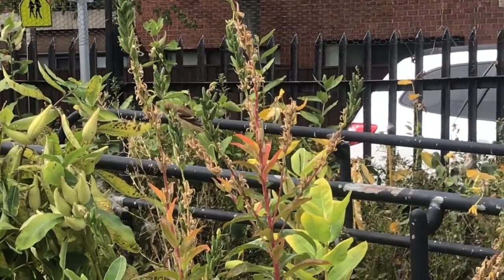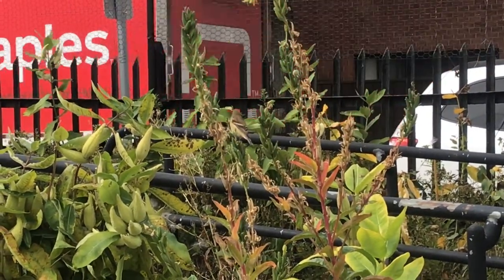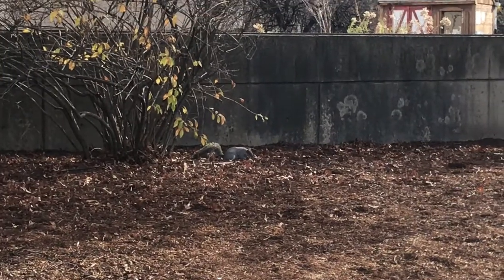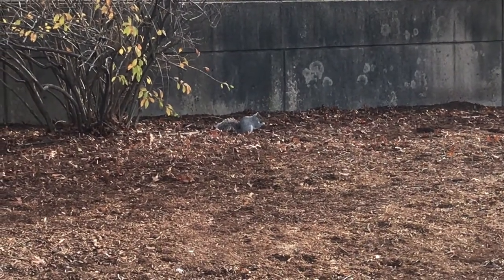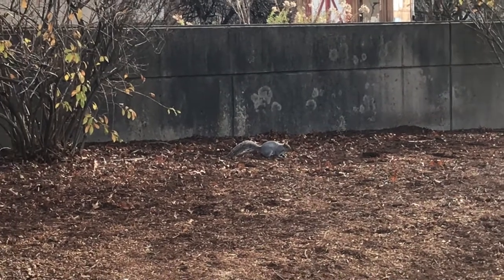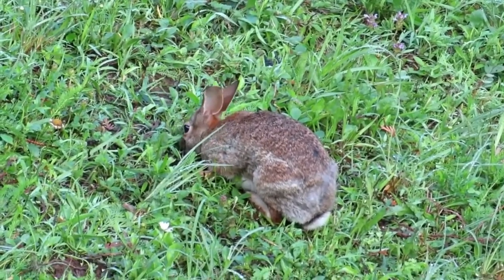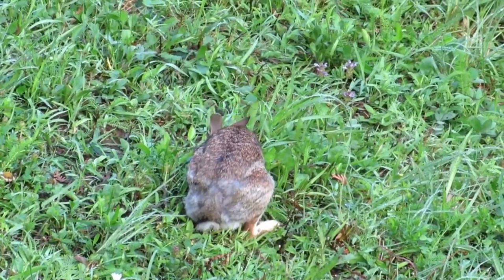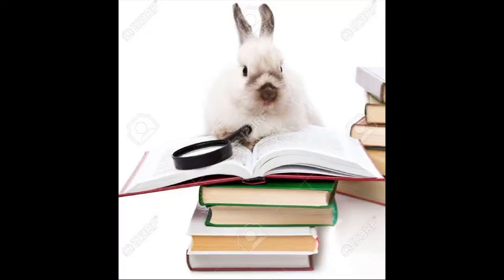Gardener Heather_Animals in the Garden